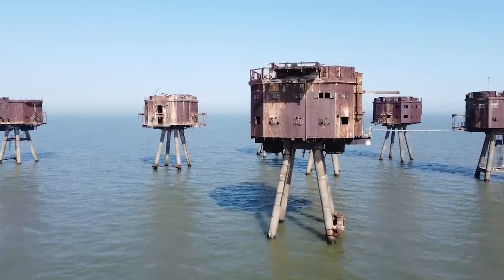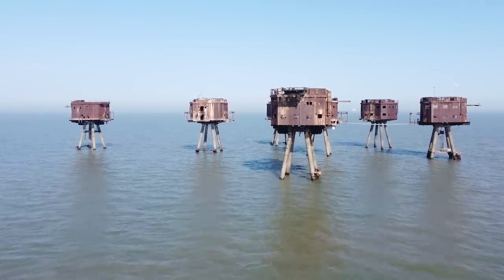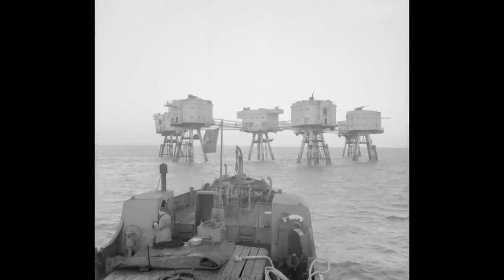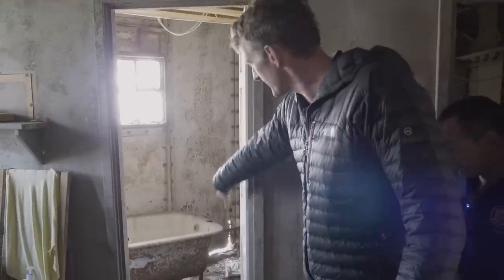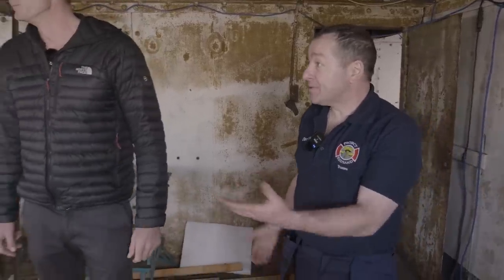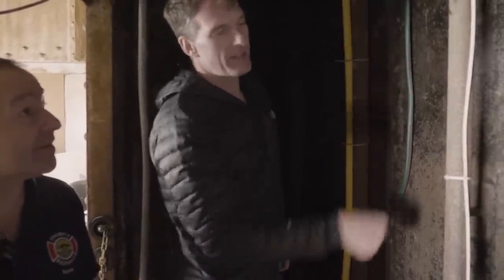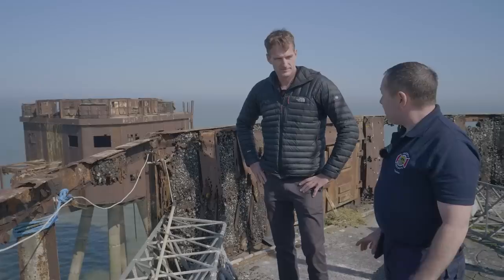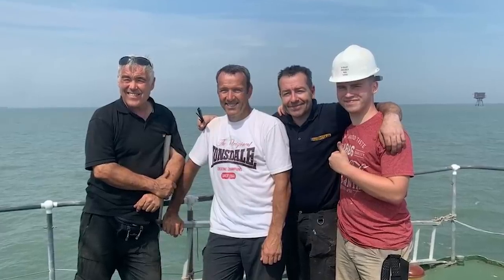How Did These Weird Steel Structures Defend London?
During the Second World War, the City of London was a major target for both naval and aerial bombardment. In 1943, numerous towers were built in the Thames Estuary as anti-aircraft defences to protect the capital. Known as the Red Sands Forts, these Star Wars Walker-like constructions were initially built on land and floated out to sea in 1943.

These bizarre steel structures helped defend Britain during World War Two. The soldiers stationed there shot down a total of 22 attacking German aircraft and 30 doodlebugs, protecting densely populated London from even more devastation. Later in the war, the equipment was replaced, and removed soon after. The forts were eventually abandoned in 1958. It wasn't until 1964 that the Forts served a new purpose. Screaming Lord Sutch set up Radio Sutch (a pirate radio station) in one of the old towers. However, he soon became bored and handed the project to his friend and unpaid manager Reginald Calvert, who then expanded into all five towers that were still connected and called it Radio City.

After the station was shut down in 1967, the Red Sands Forts were yet again abandoned and remained offshore, slowly rusting away. Luckily, a planned restoration of the forts was scheduled in 2020, but was delayed by COVID 19 pandemic. It is planned for the forts to become a museum once restored.

Recently Dan Snow went to visit Red Sands Forts and was shown around by Dave Foulkes from Project Redsand.